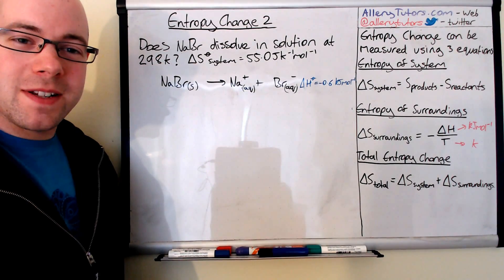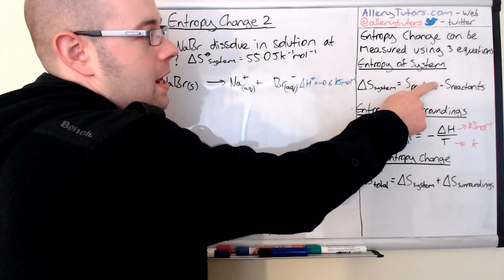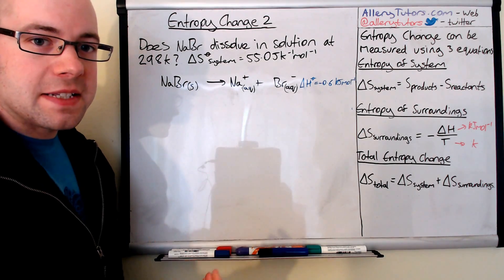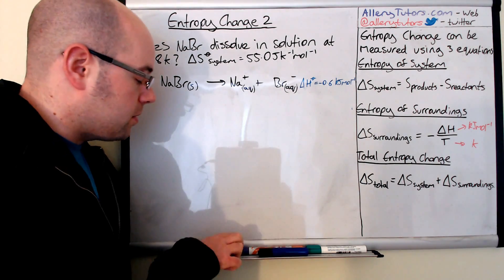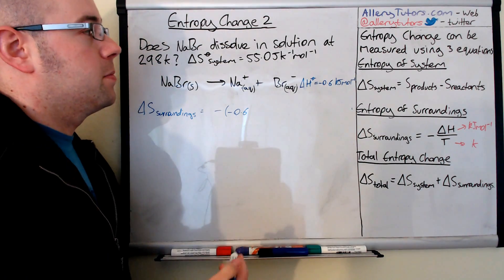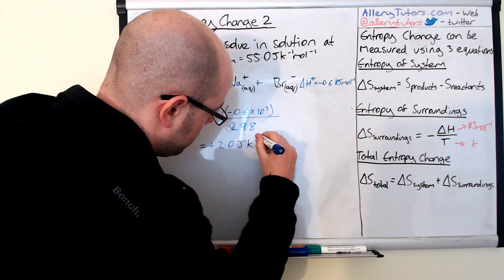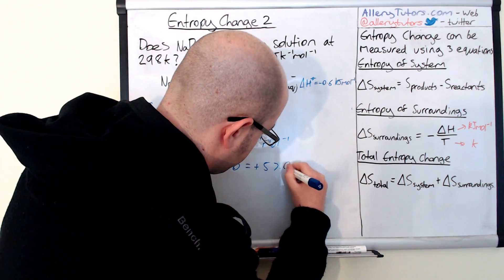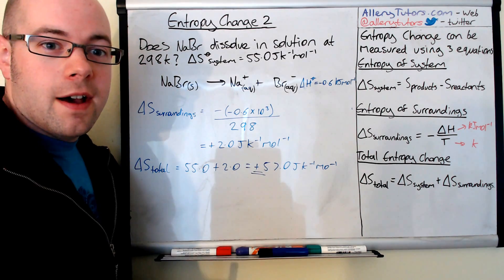Entropy change 2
All change! The next stop is Entropy! Watch this video to find out how we can use entropy calculations to find out if a salt will dissolve at room temperature with no practical needed. Get on track with entropy!